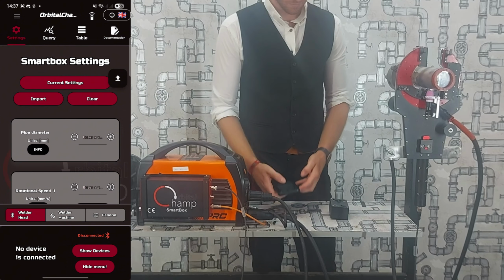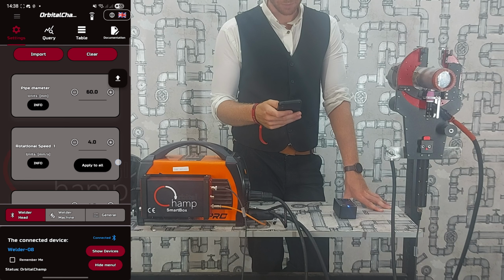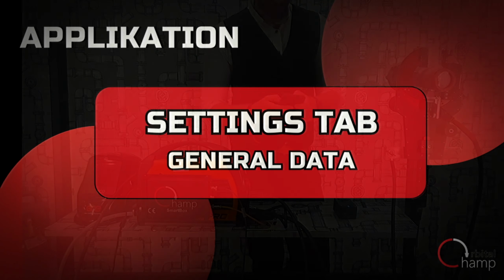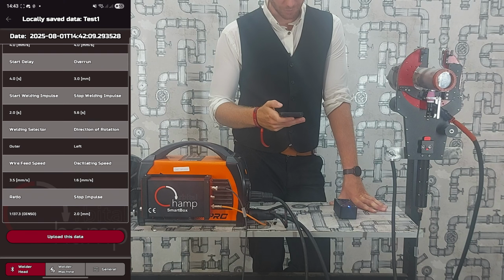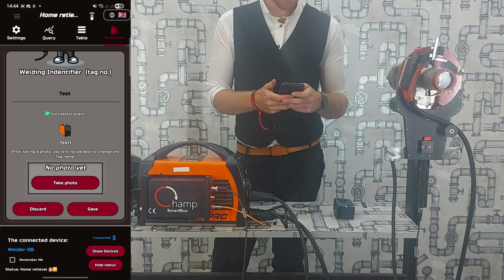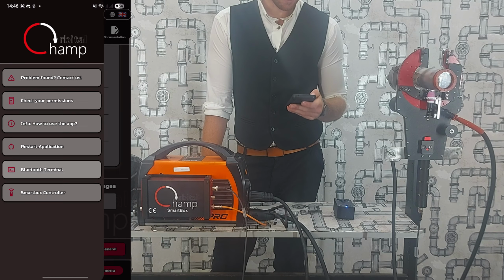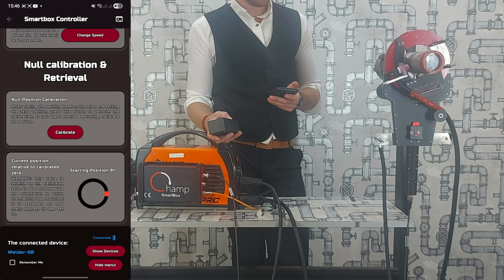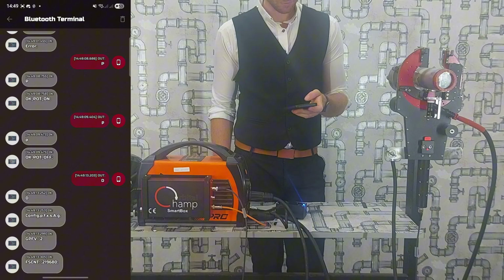Parameters and Application 2025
In this video you can see how to use the OrbitalChamp mobile app an the parameters which you can set.